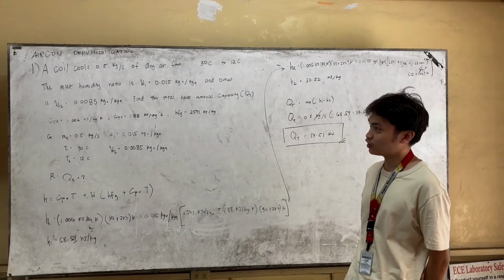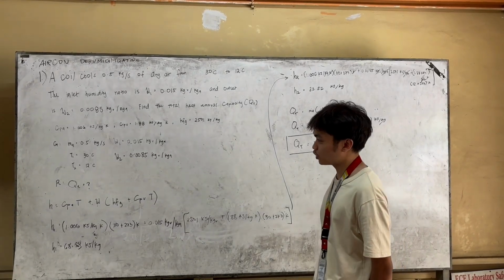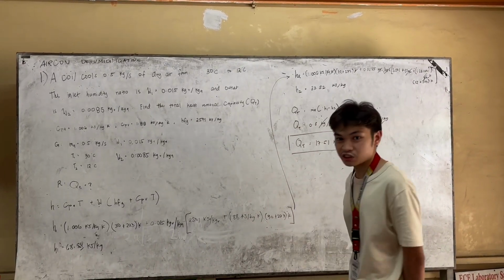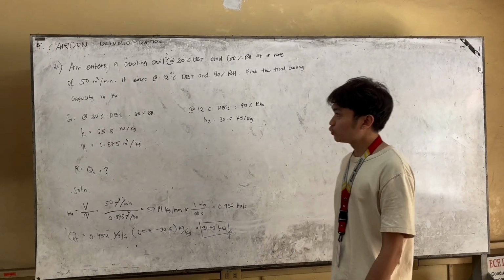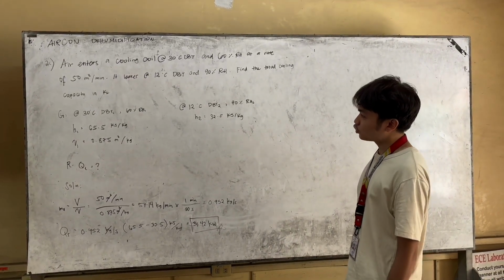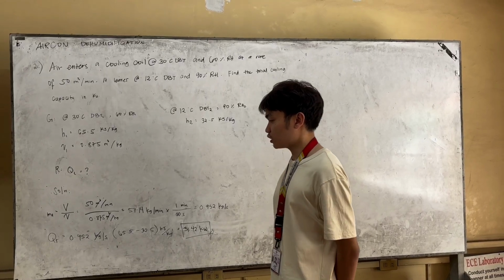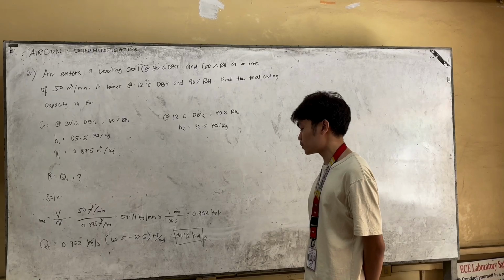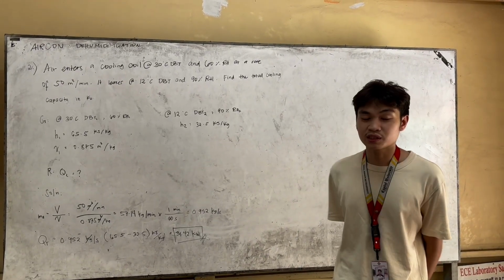Mechanical Engineering Tutorials: Air conditioning(Dehumidification)